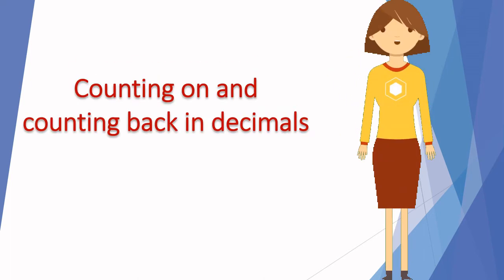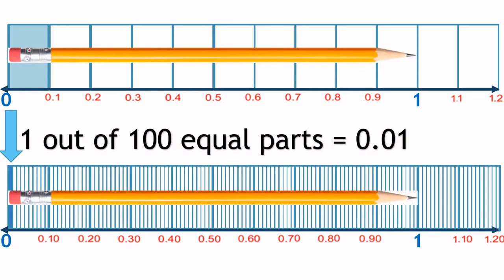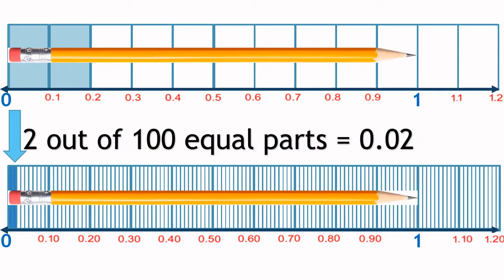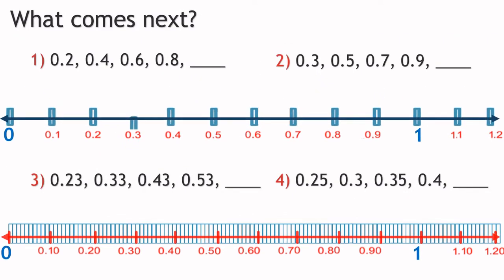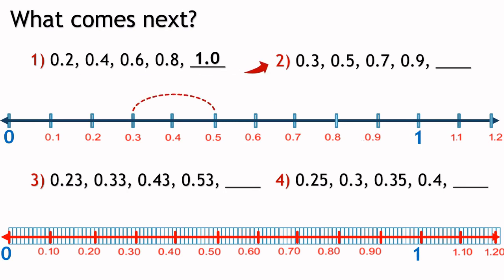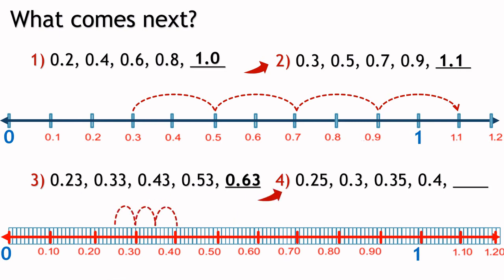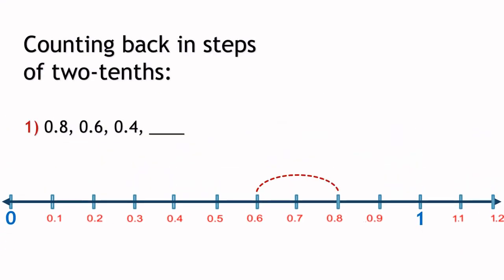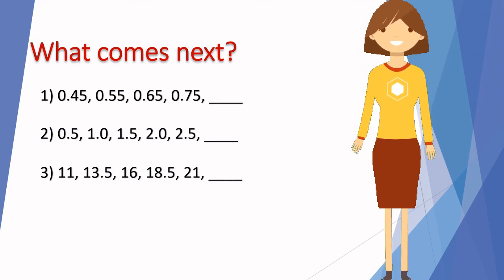Counting on and back in Decimals